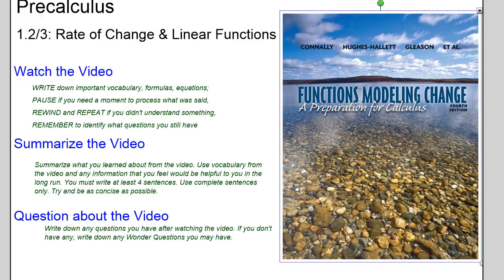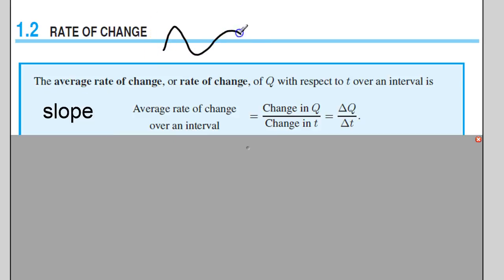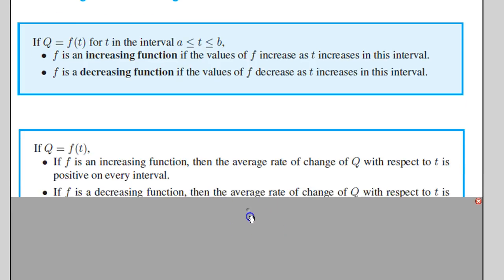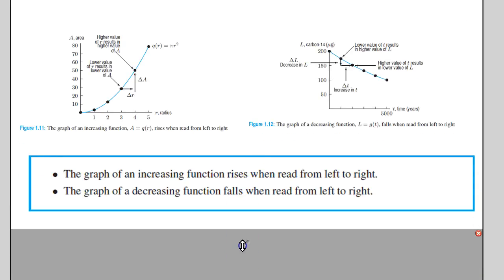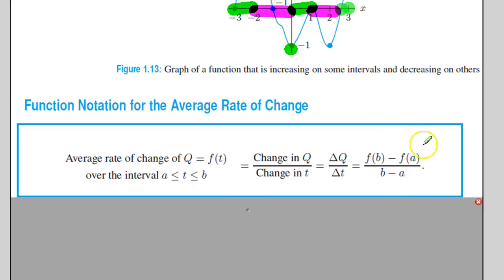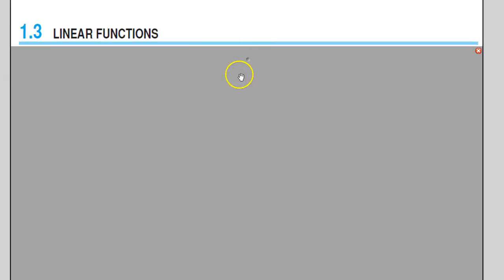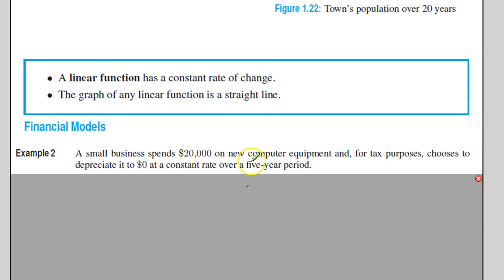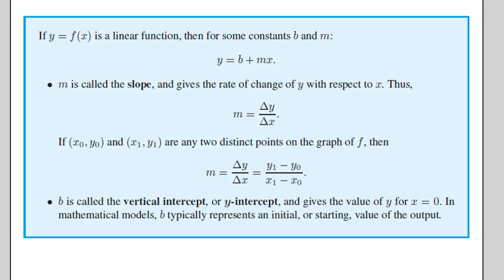Precalculus 1.2/3: Rate of Change & Linear Functions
Sections 1.2 Rate of Change and 1.3 Linear Functions from Functions Modeling Change by Connally and Hughes Hallet